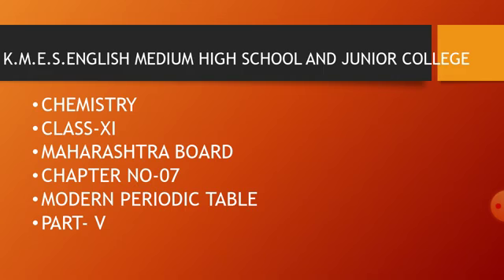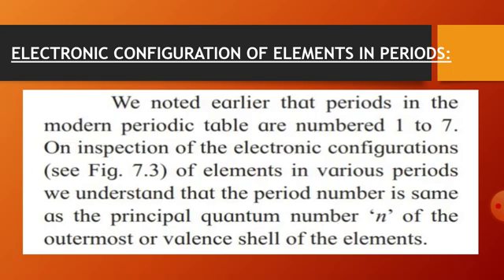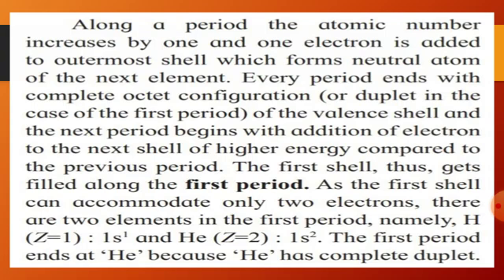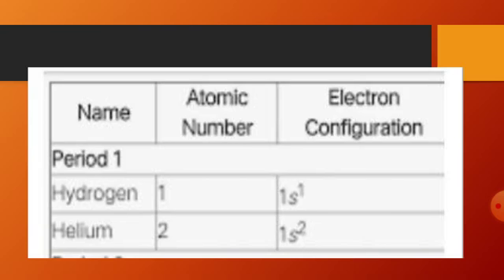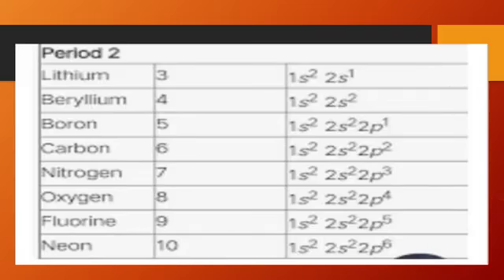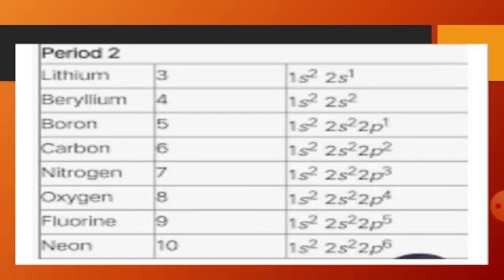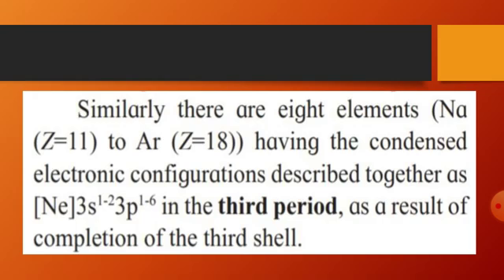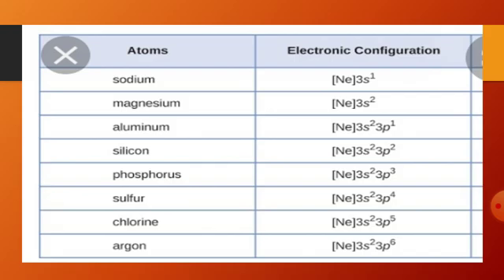MODERN PERIODIC TABLE PART V